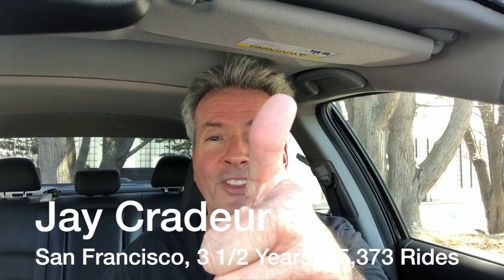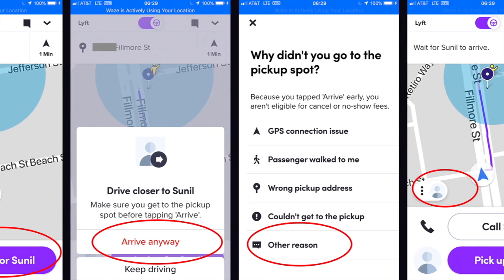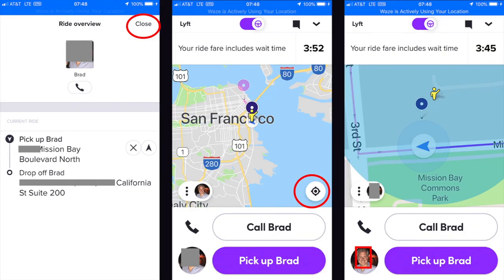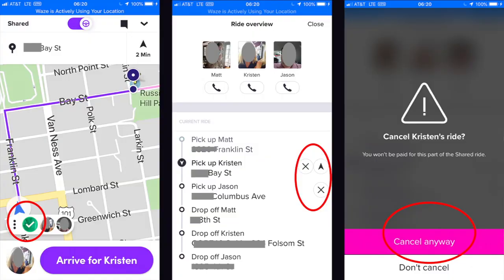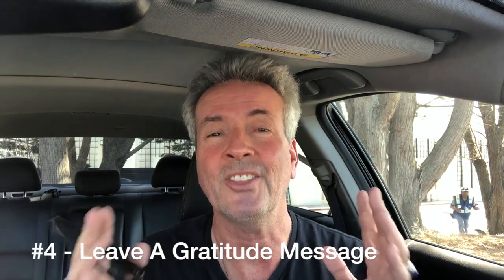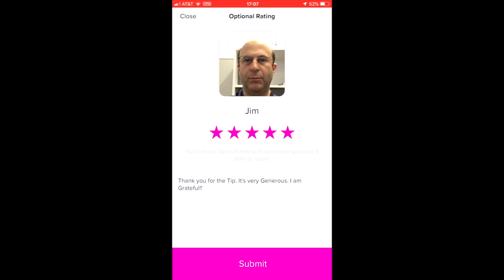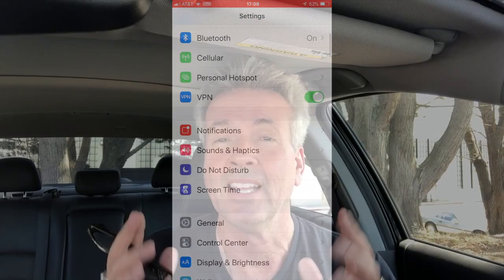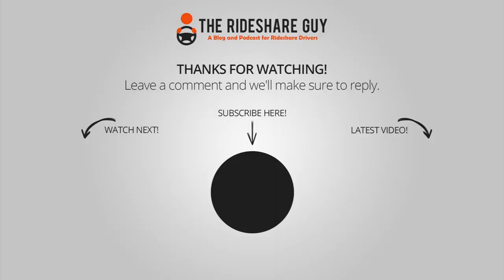5 Lyft Driver App Features You Need to Know About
RSG contributor Jay shares 5 lyft driver app features that every lyft driver needs to know about in order to make money efficiently.

✔ Never pay full price for gas again. Start saving today